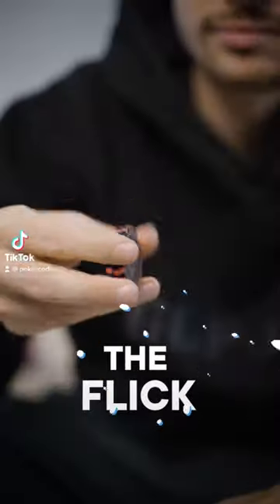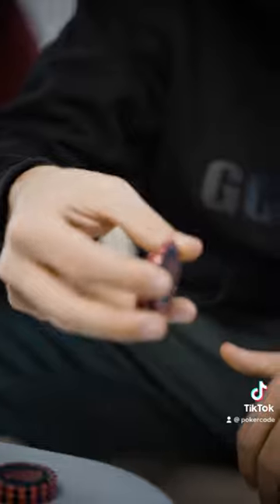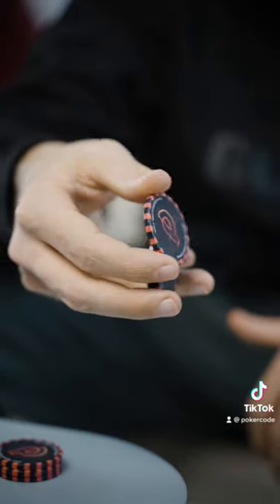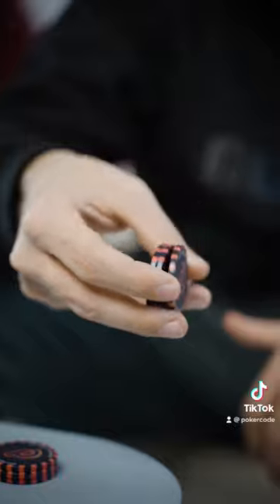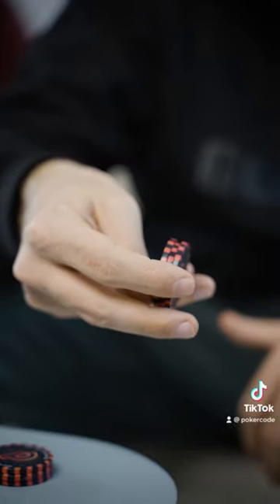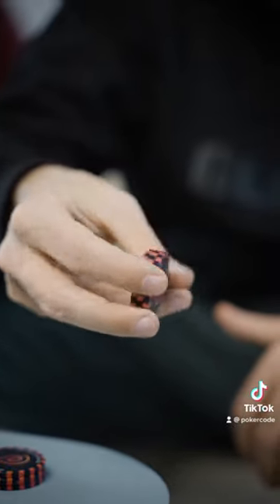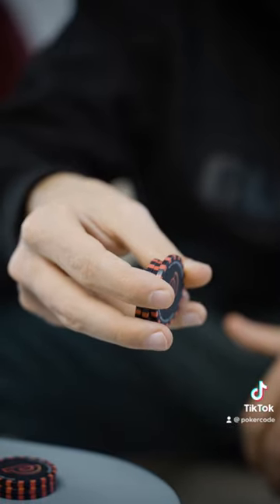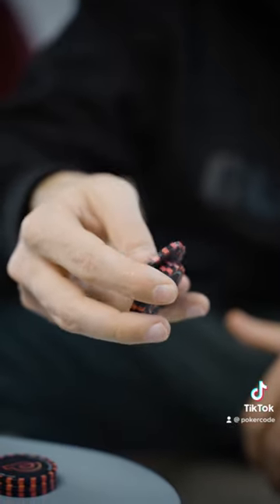Poker Chip Trick - The Flick